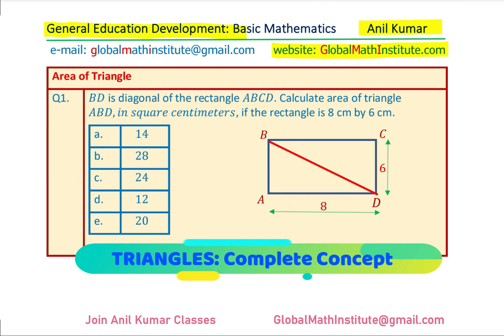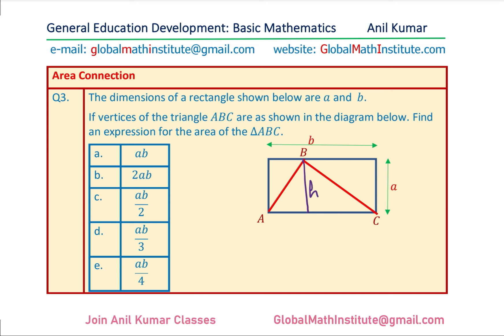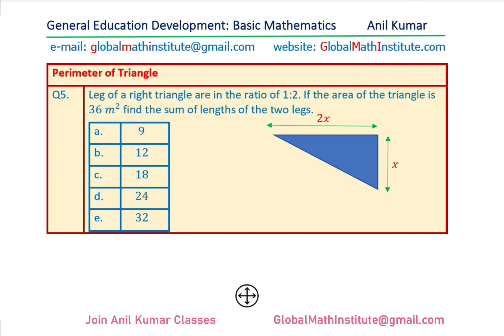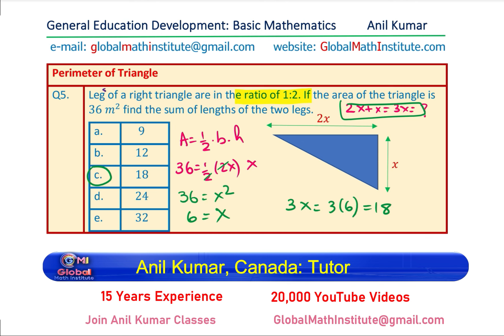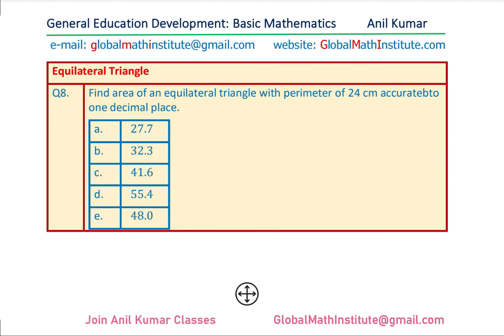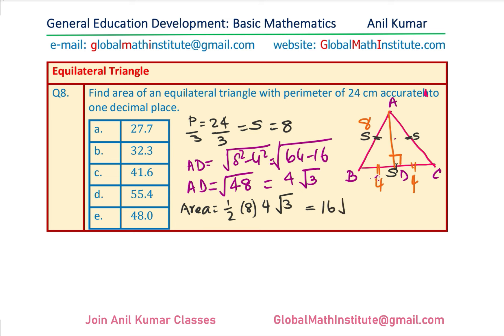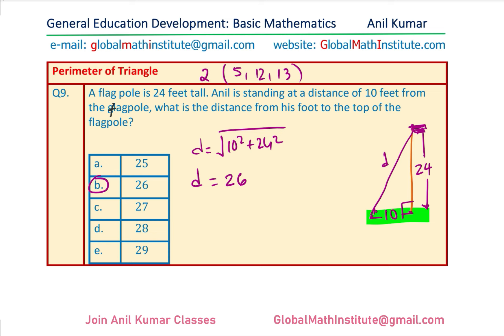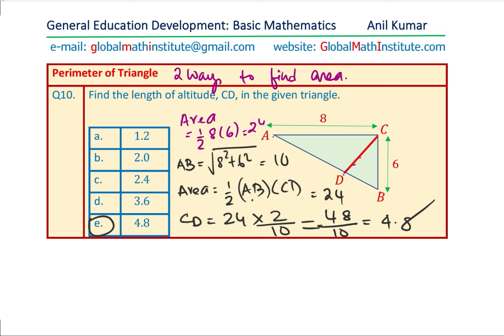Triangle Area Perimeter Pythagorean Theorem 10 Examples GED Math Test Grade 8